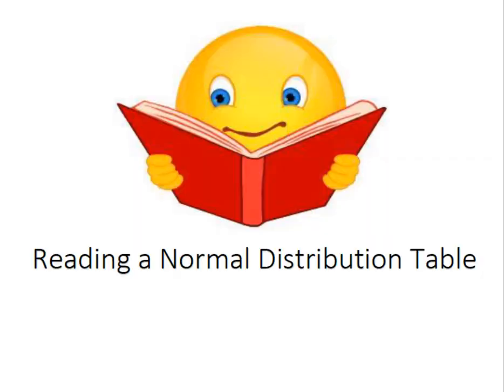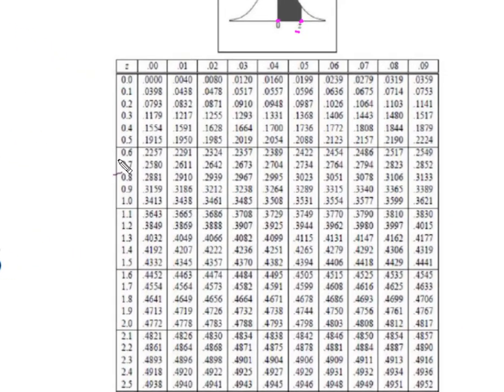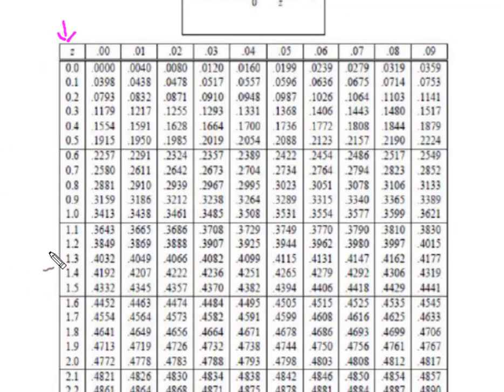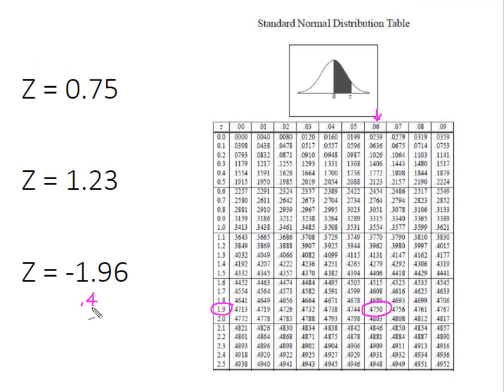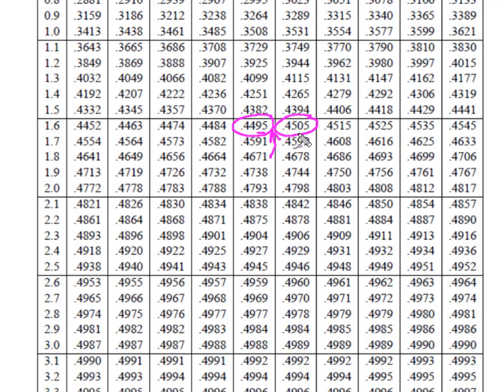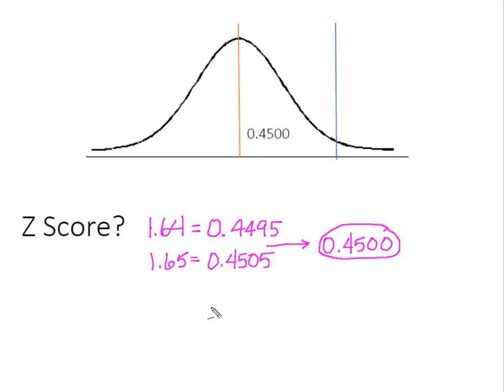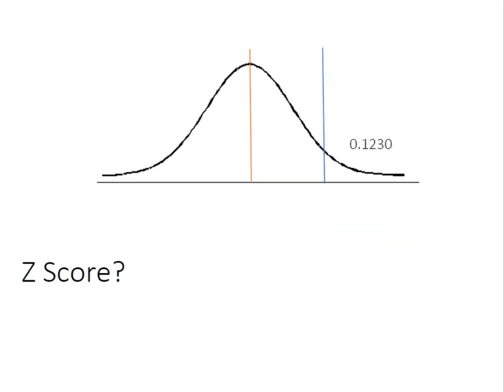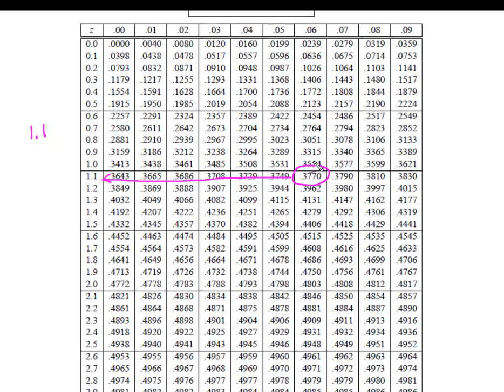How to Read a Non-Cumulative Normal Distribution (Z Score) Table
This video demonstrates how to read and interpret a Non-Cumulative Normal Distribution or Z Score Table. The table we use shows the area between the Mean and a Z Score on the curve. We find the area associated with several different Z Scores. We also use the table to determine the Z Score when we are given an area under the normal curve.